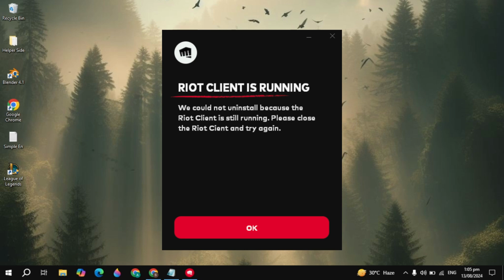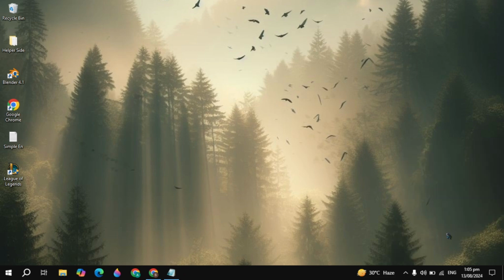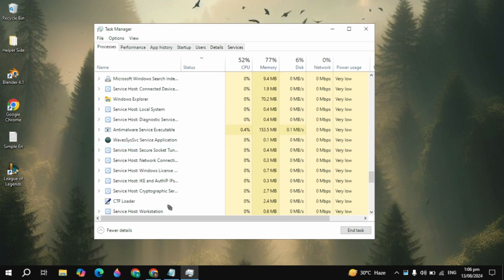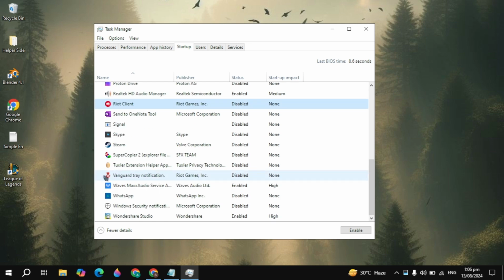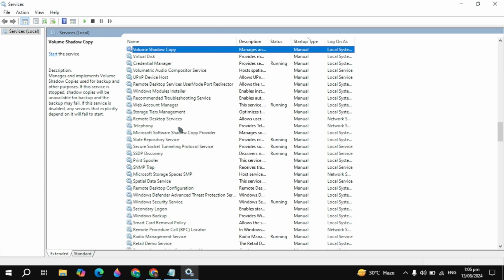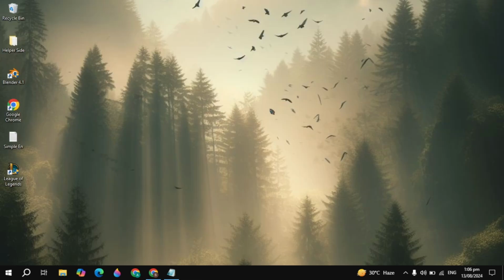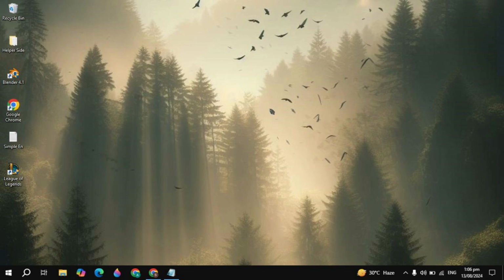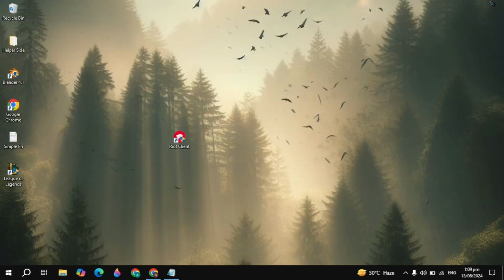How to Fix Riot Client is Still Running Problem | Can't Uninstall Valorant and LoL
🔥 Struggling with the "Riot Client is Still Running" error? We've got you covered! In this must-watch tutorial, we'll walk you through step-by-step on how to fix this frustrating issue. Whether you're trying to play Valorant or League of Legends, you might encounter this pesky problem. 🌩️💻 Discover effective solutions, including a full uninstall of both Valorant and LoL, to ensure a smooth gameplay experience. Don’t miss our expert troubleshooting tips that will help you breeze through every step while maximizing your performance. 🔄